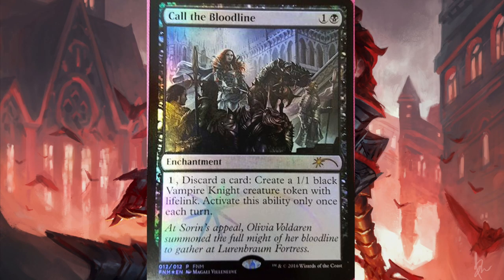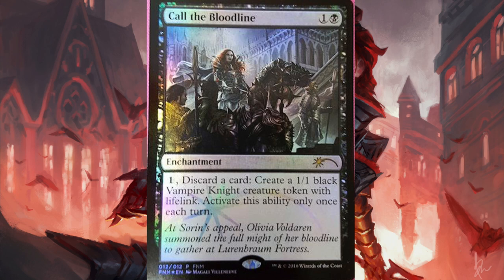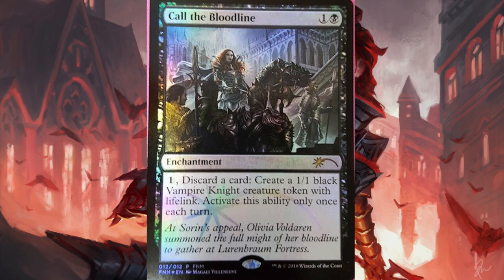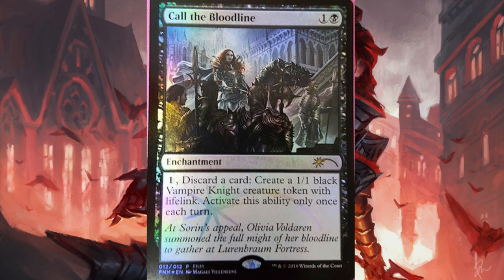Beautiful FNM Magic the Gathering Promo December